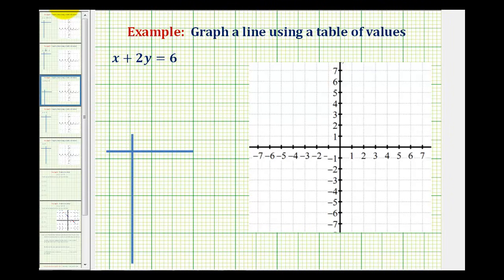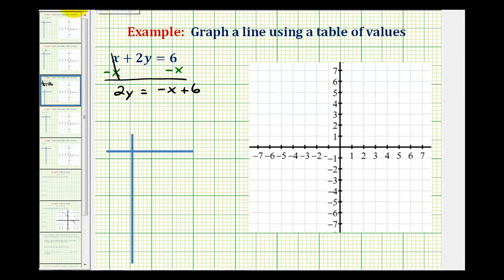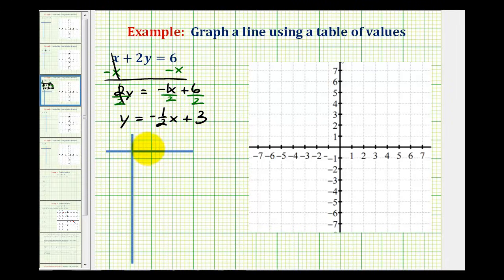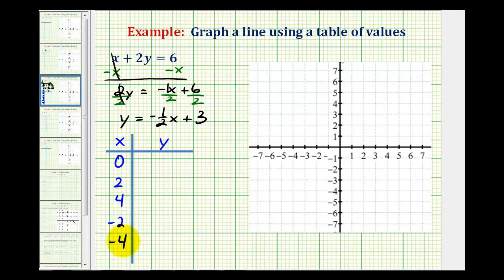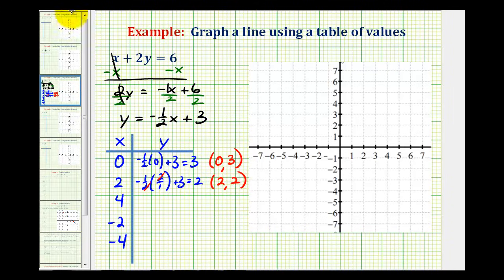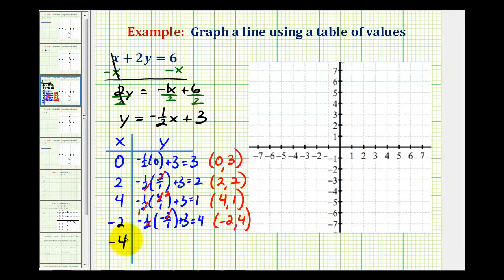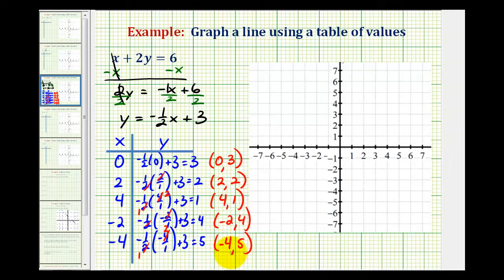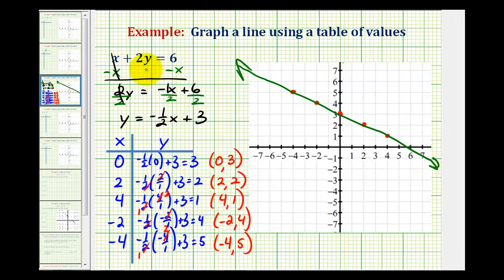Ex 3: Graph a Linear Equation in Standard Form Using a Table of Values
This video provides an example of solving a linear equation in standard form for y and then using a table of values to graph the line.